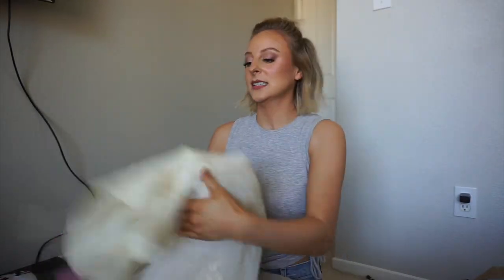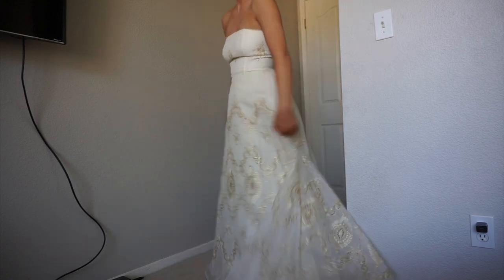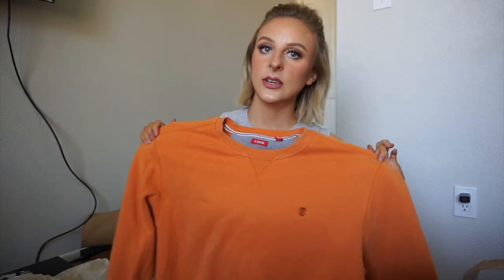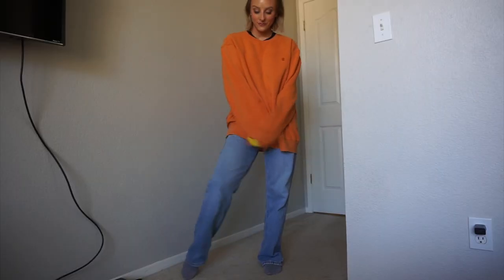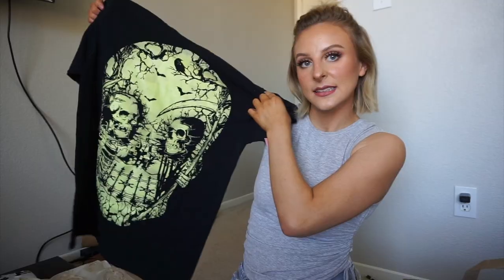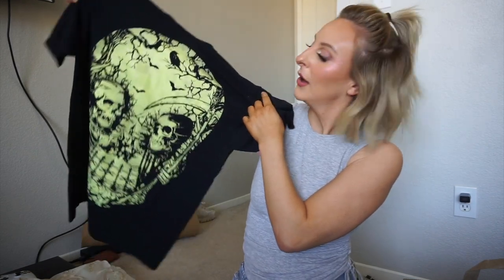HOPE THRIFT HAUL | beccaboo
Hey guys! this thrift haul is in collaboration with HOPE THRIFT! They gifted me this haul, hope you guys like it!